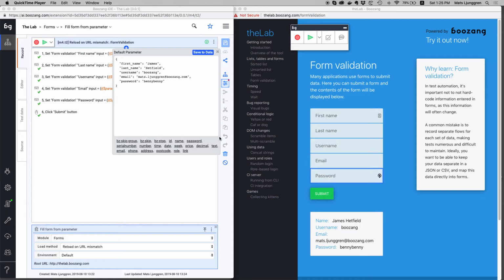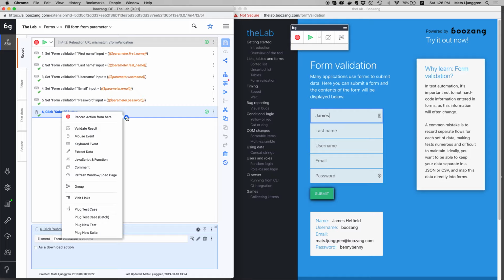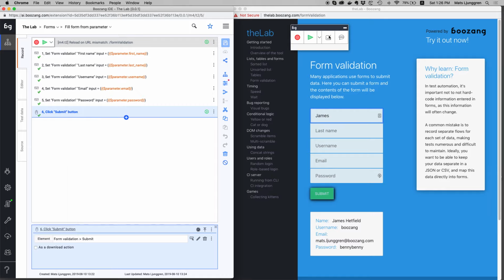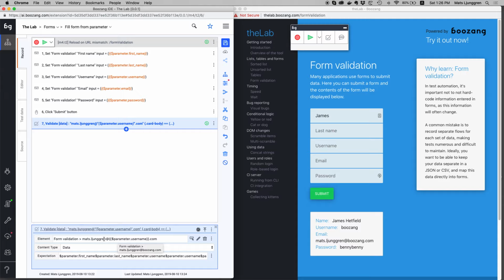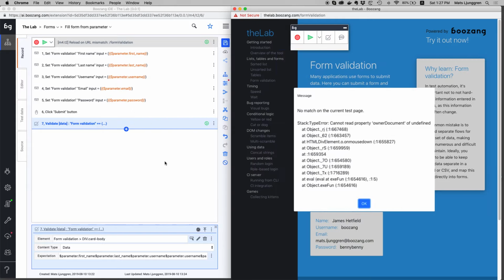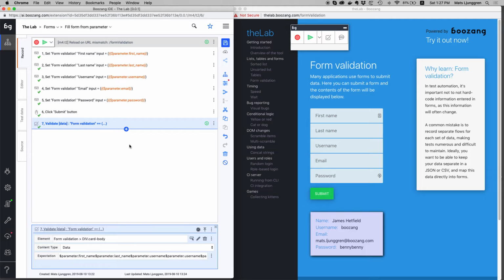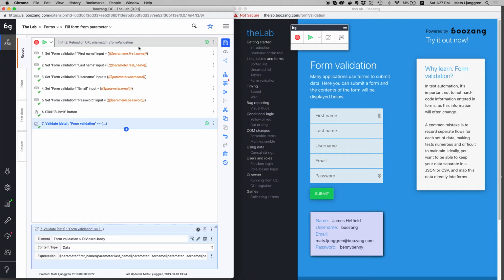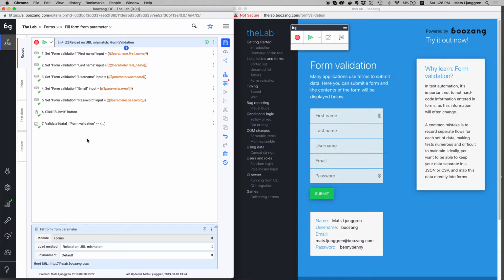13-Form Fill with data validation